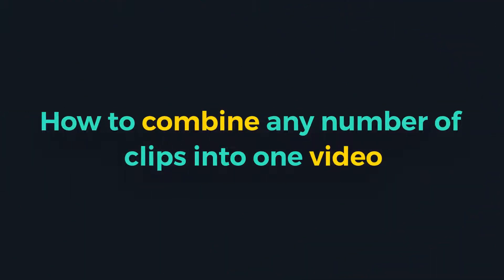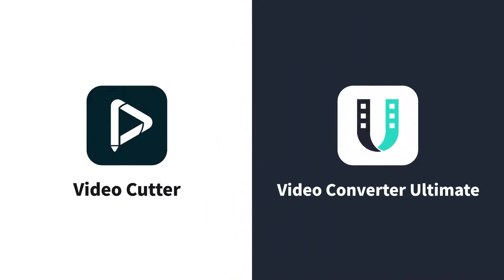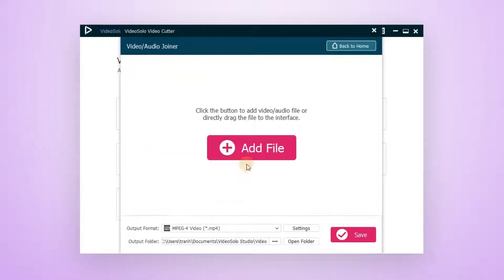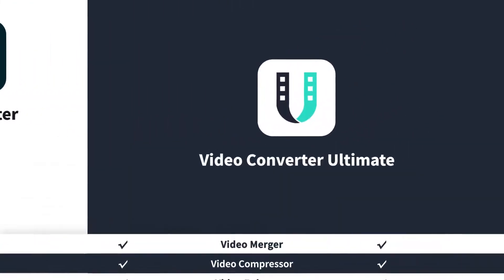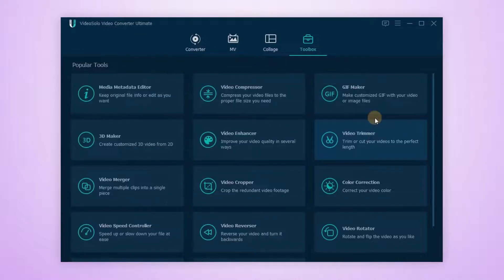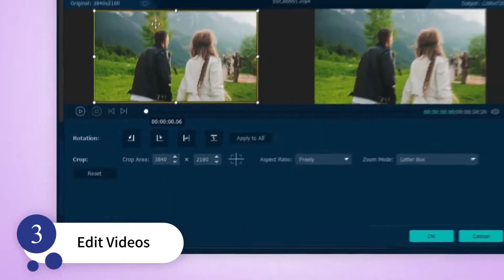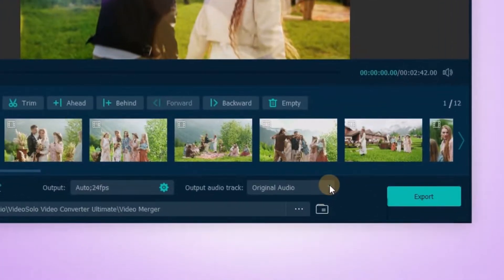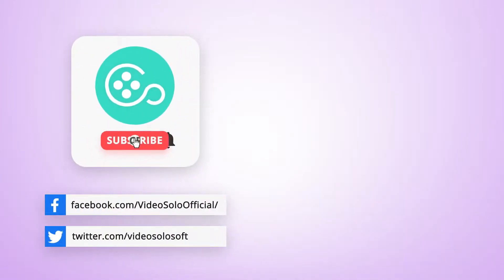How to Merge Multiple Videos into One? TWO Methods for You🔥🔥🔥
This is a detailed tutorial video that shows you 2 easy ways to merge multiple videos into one file.

When you record videos for your vlog, you’re probably going to end up with a number of smaller files that need to be combined together for a coherent video. In this video, you will get two helpful video editing tools that are workable for merging multiple videos into one. Check out the simple guide in the video and choose the one most meet your need for video merging.

📌 Timestamps below to guide you through this video:
0:00 Intro - How to combine any number of clips into one video
0:26 Comparison table of VideoSolo Video Cutter and VideoSolo Video Converter Ultimate
0:38 How to merge multiple videos into one using VideoSolo Video/Audio Joiner
1:09 How to combine videos into one with Video Merger in VideoSolo Video Converter Ultimate

🔎 Explore more
Top 6 MP4 Joiners to Combine Videos Easily & Lossless: